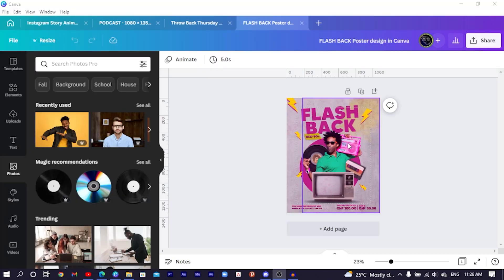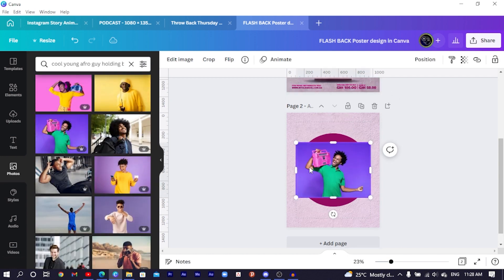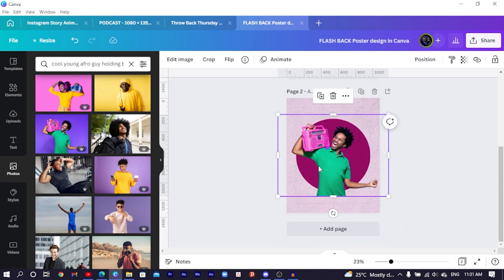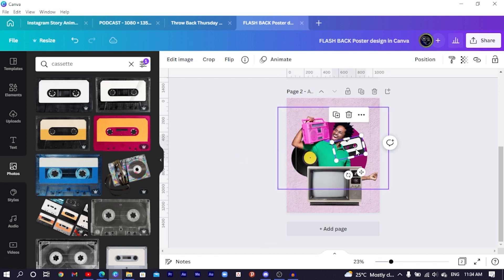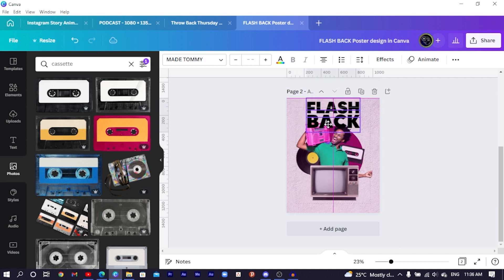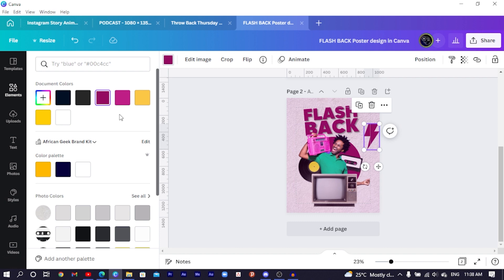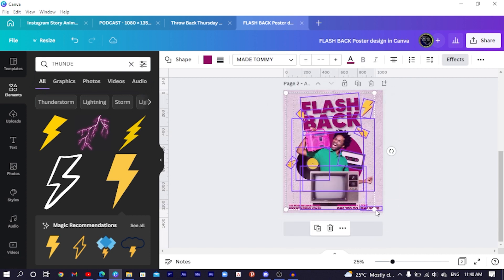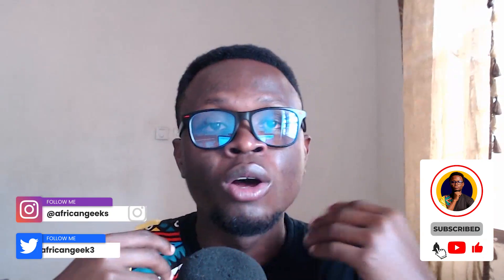How To Create an Old School Poster Design in Canva [EASY CANVA TUTORIAL]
This new Canva tutorial will teach you how to design an Old School Poster Design inside of Canva. This is also a Canva tutorial for beginners and anyone who wants to learn more about how to use Canva and the Canva app. You will learn everything you need to know on how to use canva to make this beautiful design I am about to teach you.